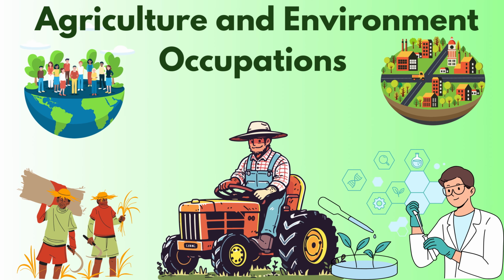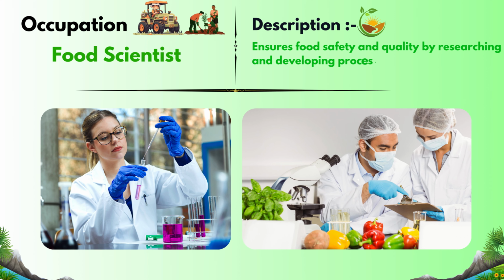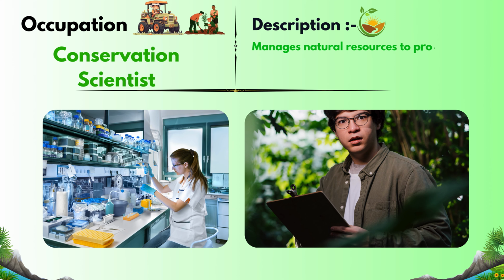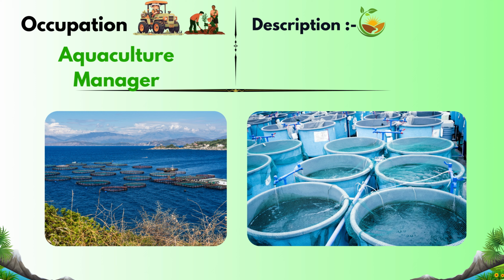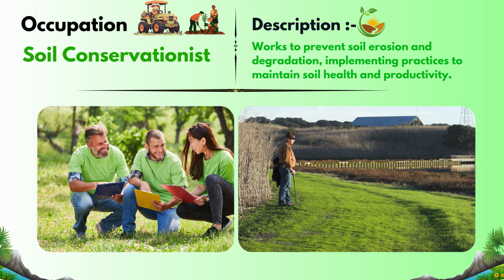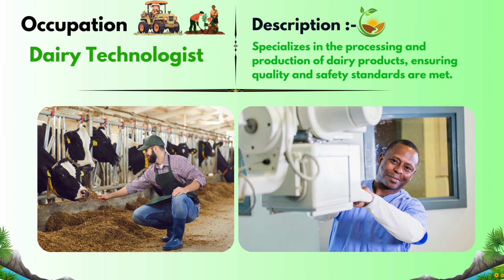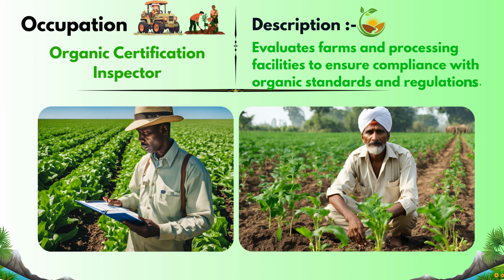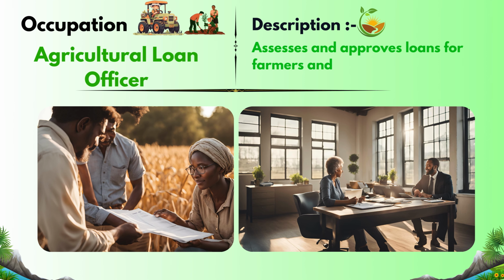Agriculture & Environment Career | Learn Words for Sustainable Jobs || Listen & Practice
Agriculture & Environment Career: Learn Words for Sustainable Jobs | listen and practice
Learn essential English vocabulary for agriculture and environment occupations!  Perfect for farmers, environmentalists, and green job seekers, this video covers farming terms, environmental science words, and sustainable career vocabulary. Boost your English fluency and speak confidently about agriculture and nature today!